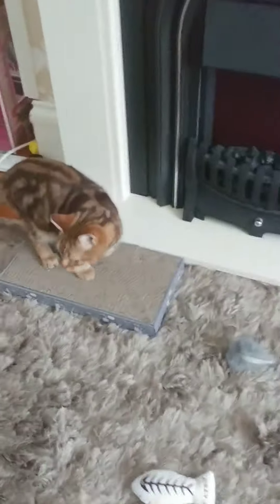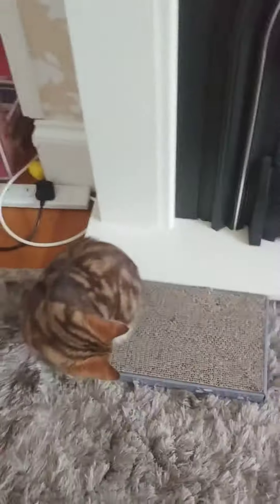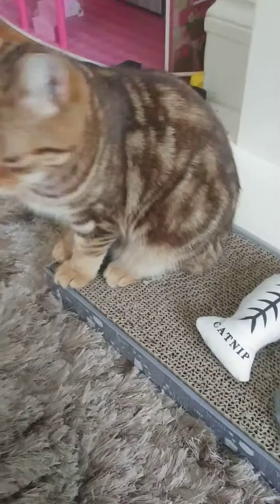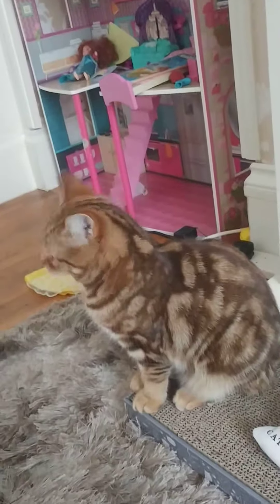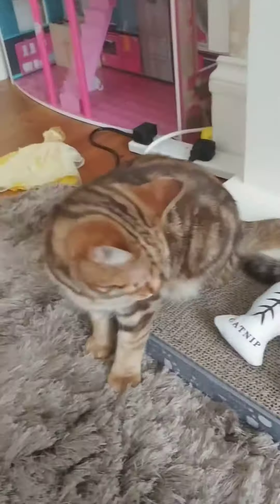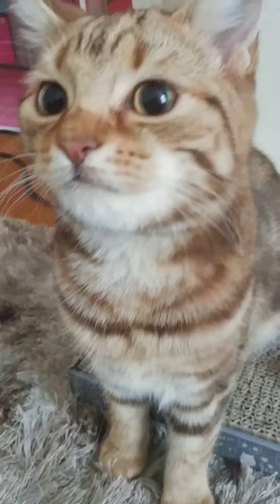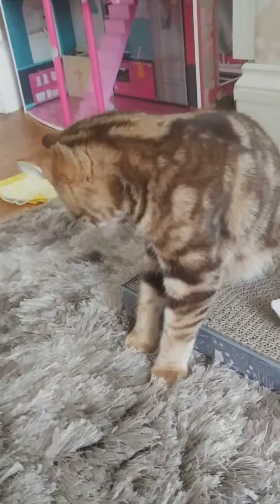posh cat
x